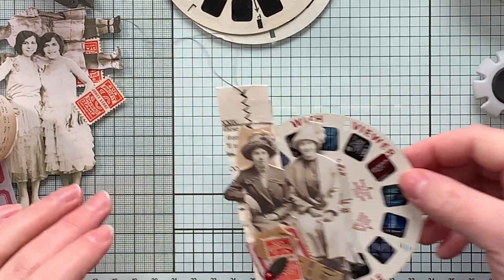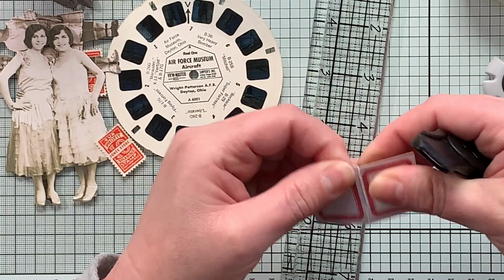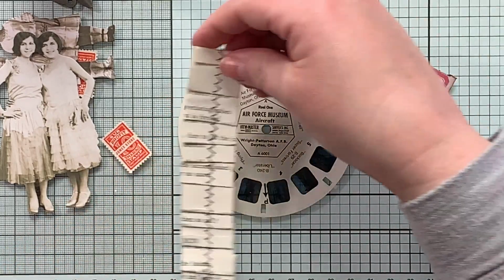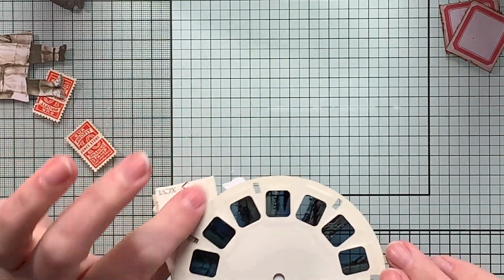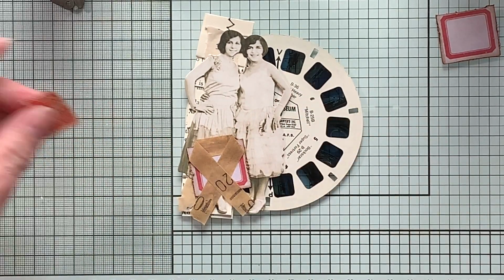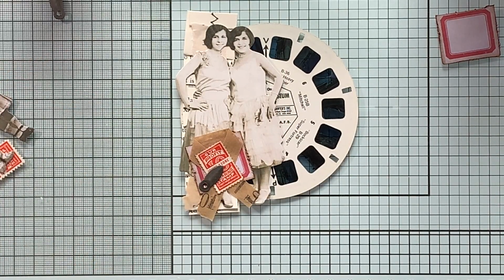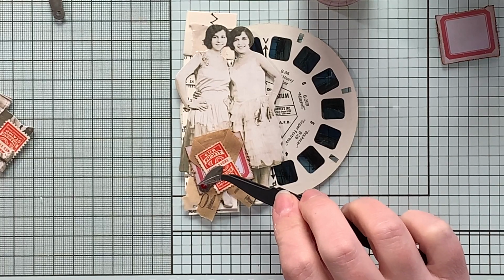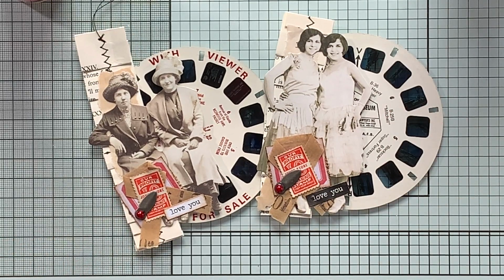Altered Vintage View Master Reels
You can find vintage View Master reels to decorate yourself in my Etsy shop. The link is below.

Tim Holtz Paper Dolls

You can find some of the tools and supplies I use at this

Find me:
My Etsy Shop